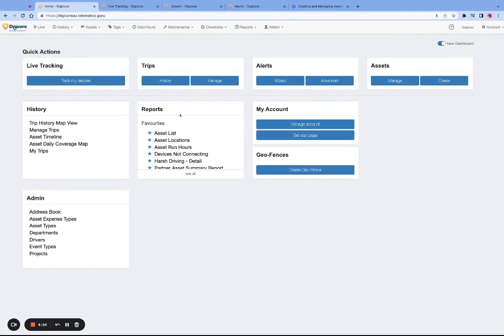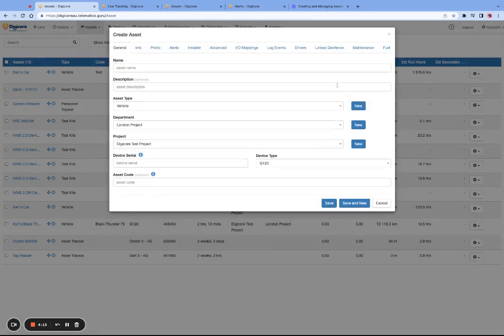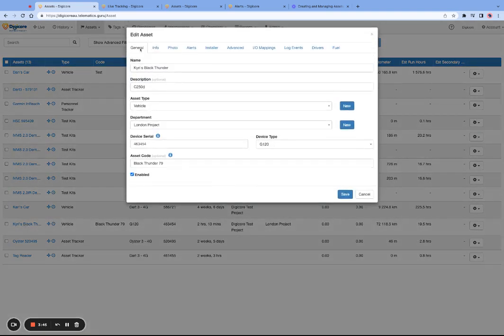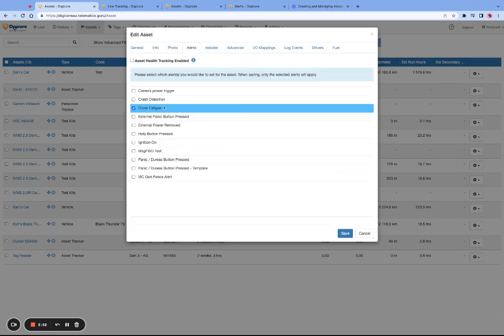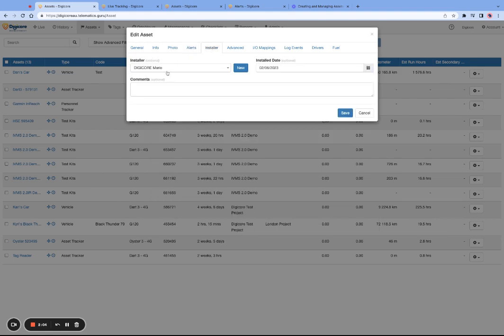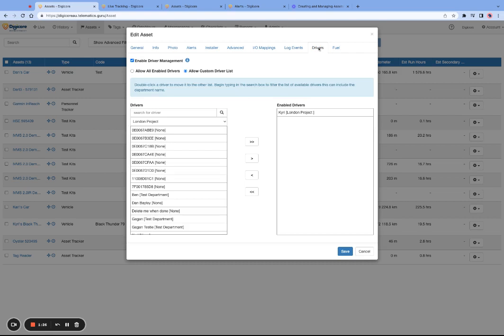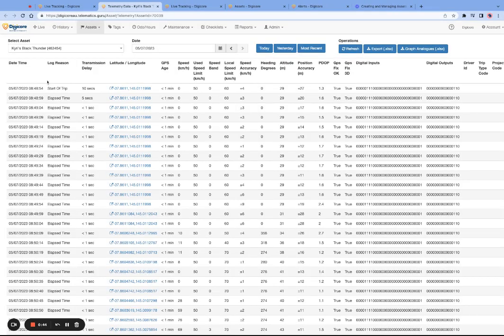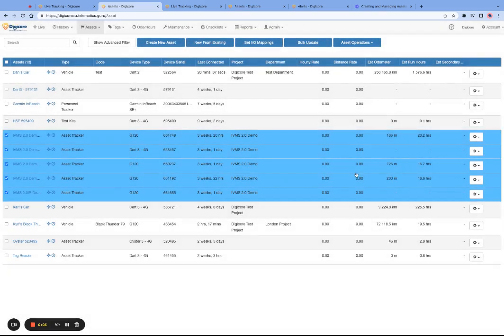Telematics Guru | How to Create and Manage Assets in Telematics Guru 📹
Hello everyone! In this video, I will guide you through the process of creating and managing assets in Telematics Guru. We will start by accessing the Assets section and exploring the different options available.

I will show you how to create a new asset and how to copy an existing one for quick setup. We will also discuss the importance of asset codes for easy identification.

Moving on, I will explain how to add important information such as manufacturer, model, year, odometer, and current run hours. Additionally, I will touch upon setting up alerts and notifications, and how to link them to specific actions.

We will briefly explore the advanced and IO mappings tabs, which are primarily handled by the Digicore support team. I will also demonstrate how to log events such as over speeding and harsh events, and where to find them in the telematics reporting section.

Lastly, I will explain how to assign drivers to assets and the implications of removing them. If you need to make bulk updates, I will show you how to easily change asset types, projects, or departments. I hope you find this video helpful and informative. Enjoy!